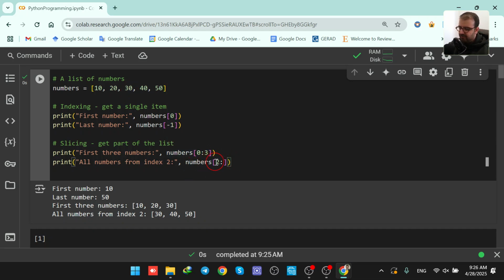1 Minute Python Masterclass (Epidode 26: List slicing)